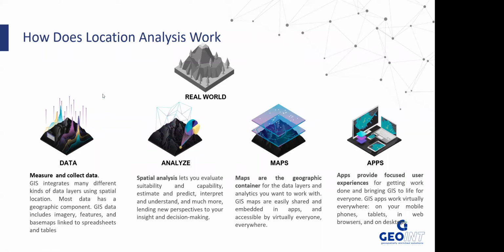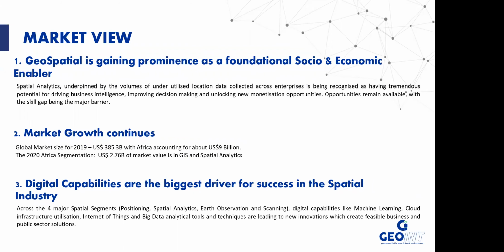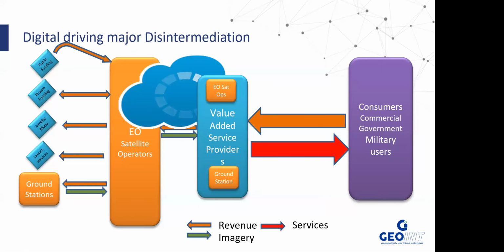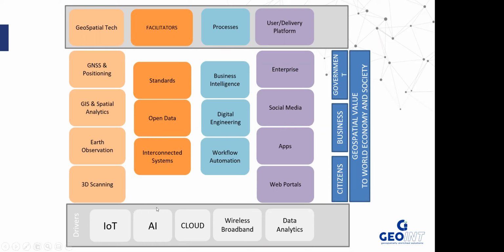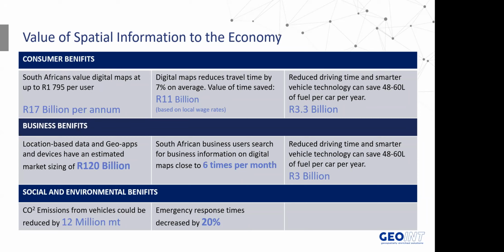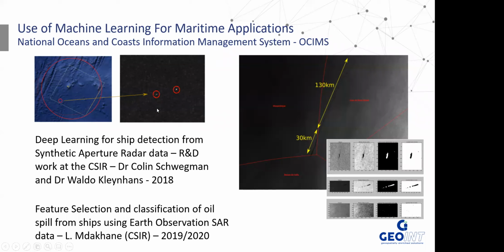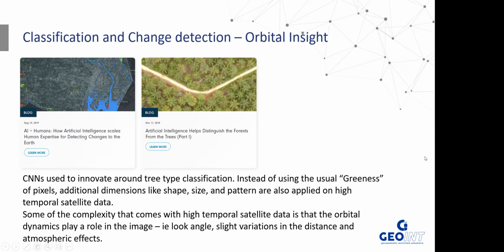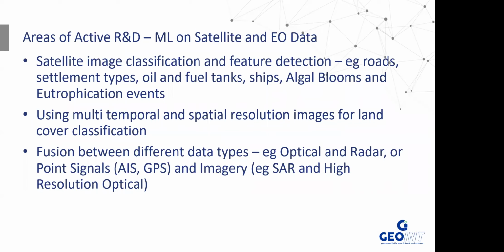Mr Lee Annamalai, CTO at Geo Intelligence Corp (GeoInt), Location Analysis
SACAIR2020, Conference Day 3:  Keynote speaker, Location Analysis, Mr Lee Annamalai, CTO at Geo Intelligence Corp (GeoInt)

SACAIR2020, the Southern African Artificial Intelligence Conference: AI Transforming Humanity. The SACAIR2020 conference was hosted online from 22 – 26 February 2021. For more information visit the conference The conference is held annually and is hosted by the Centre for AI Research (CAIR) a South African distributed research netwoark that was established in 2011 with the aim of building world class Artificial Intelligence research capacity in South Africa. CAIR conducts foundational, directed and applied research into various aspects of AI through its nine research groups based at six universities (the University of Pretoria, the University of KwaZulu-Natal, the University of Cape Town, Stellenbosch University, University of the Western Cape and North-West University).